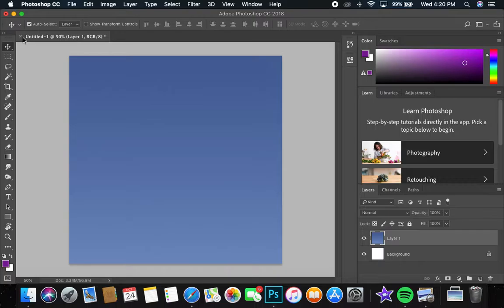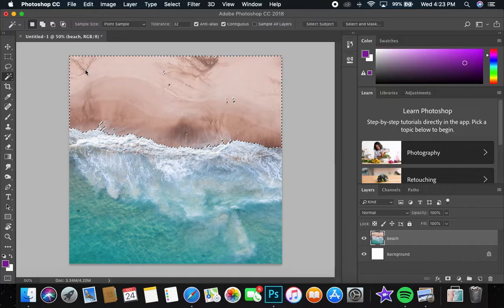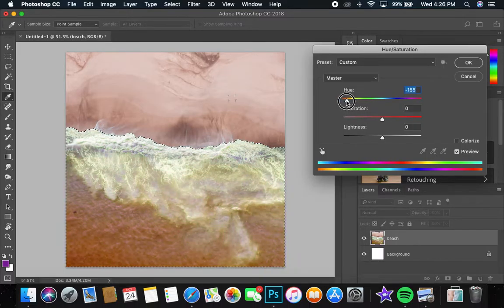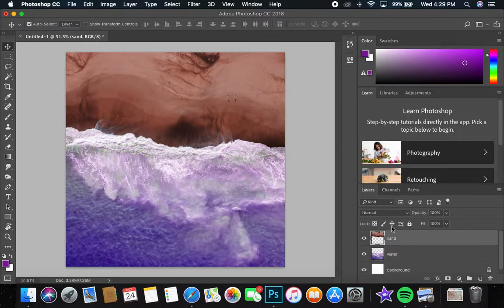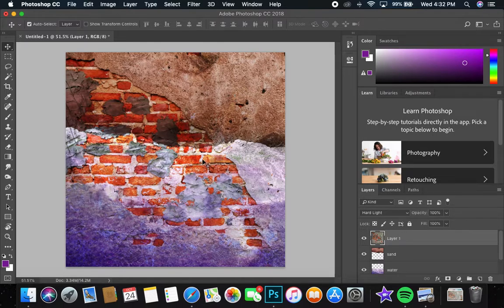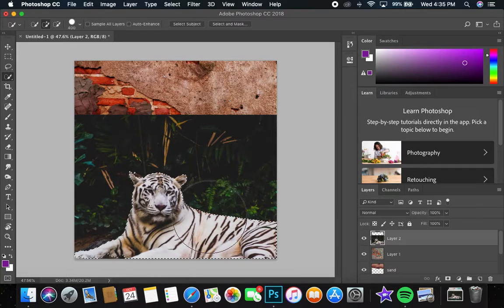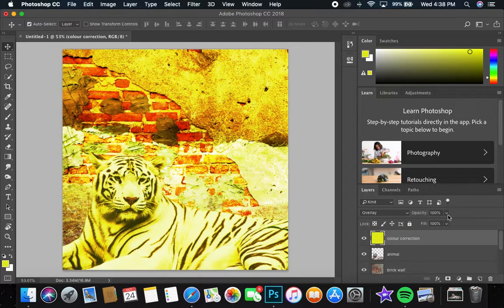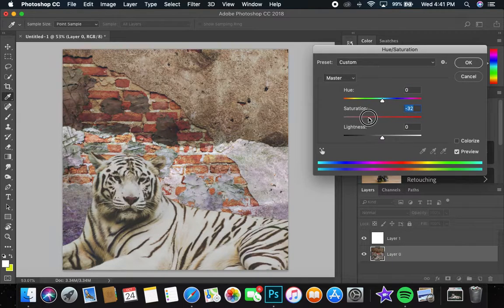Basics of Photoshop: colour changing + layers (2-5)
Hi all, learn the fundamentals of photoshop through the following 5 videos I've put together, you'll be learning about:
-tools techniques.
-keyboard shortcuts.
-image manipulation.
-colour changing.
-layers organization.

I teach you the basics on how to use simple tools and I also teach you tricks to become better and better with photoshop!

CL .